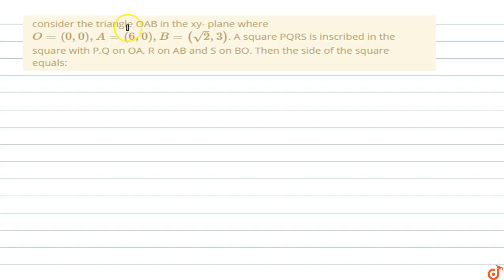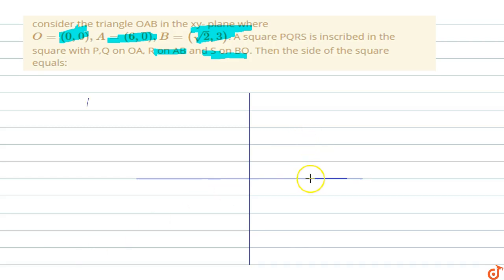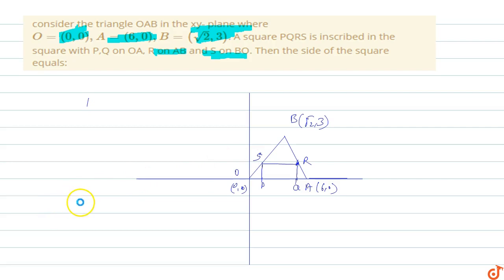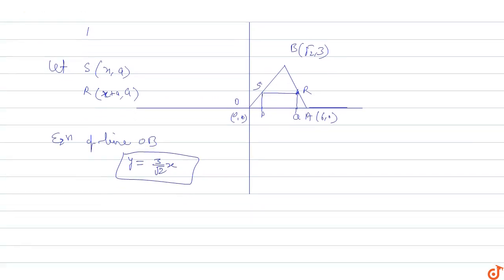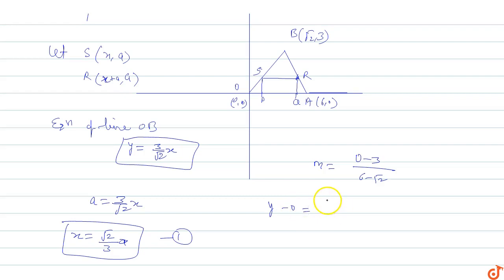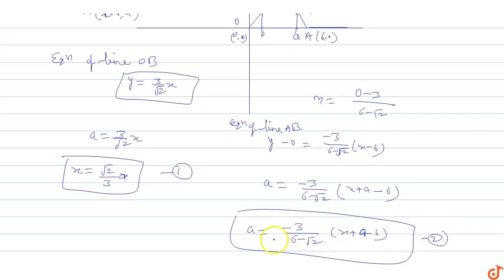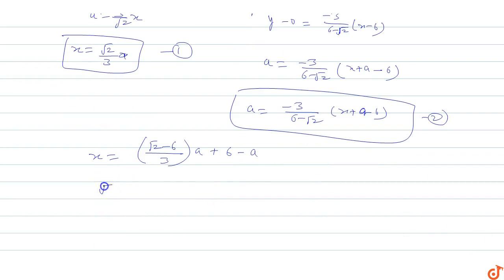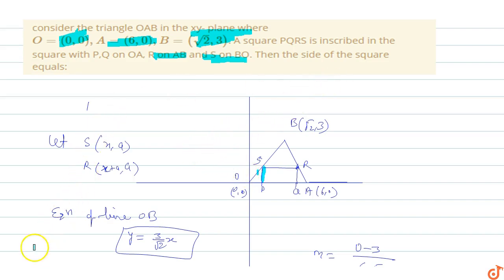consider the triangle OAB in the xy- plane where `O=(0,0),A=(6,0), B=(sqrt(2),3)`. A square PQR...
To ask Unlimited Maths doubts download Doubtnut consider the triangle OAB in the xy- plane where `O=(0,0),A=(6,0), B=(sqrt(2),3)`. A square PQRS is inscribed in the square with P,Q on OA, R on AB and S on BO. Then the side of the square equals